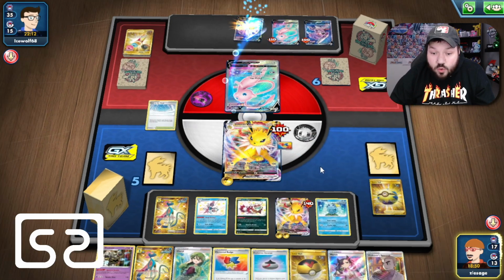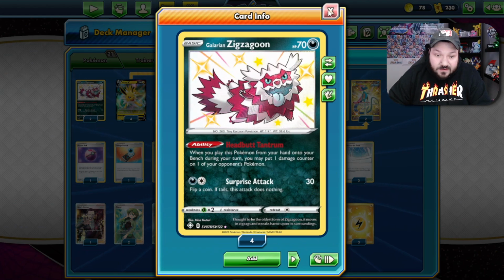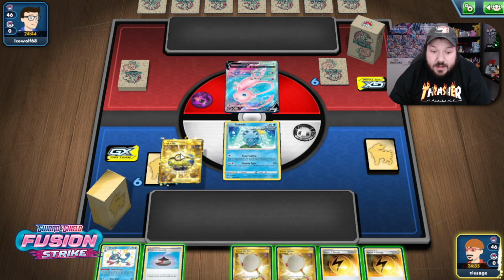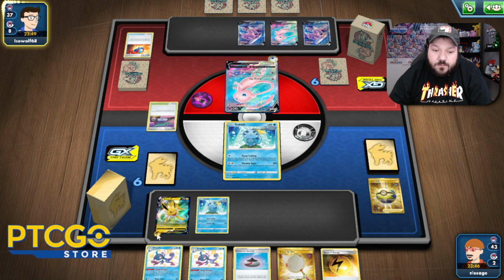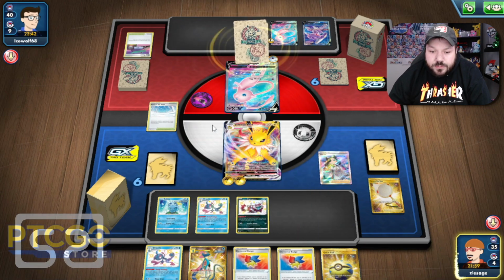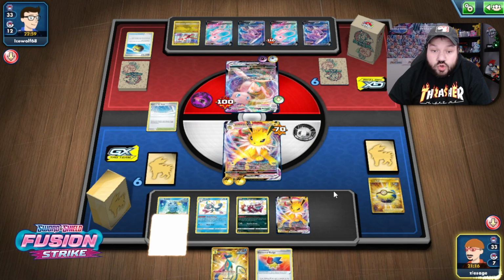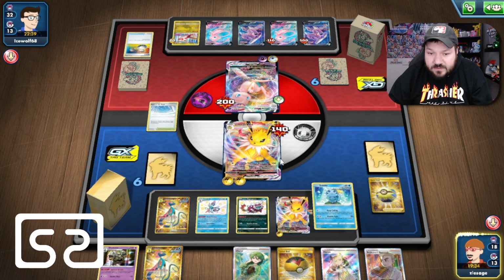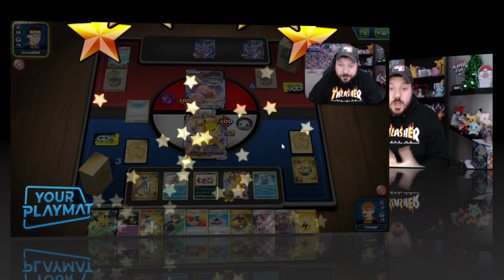Jolteon VMAX is Back on Top!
Jolteon VMAX is one of the strongest decks in our Fusion Strike metagame and it seems super powerful! Pairing it with Galarian Zigzagoon allows this list to hit hard with Max Thunder Rumber! In this video I will explain my thoughts on the deck, explain the list + strategy, and showcase some gameplay.
Membership
Become a YouTube Member today!
Zach Lesage PTCGO Events
Coaching
JOLTEON VMAX LIST
Pokémon - 20
2 Galarian Zigzagoon SHF 151
4 Jolteon V PR-SW 151
3 Jolteon VMAX EVS 51
4 Sobble CRE 41
4 Drizzile SHF 99
1 Inteleon SHF 100
2 Inteleon EVS 227

3 Marnie PR-SW 121
2 Cheryl BST 159
4 Level Ball BST 181
3 Elemental Badge EVS 147
4 Evolution Incense SSH 163
3 Professor's Research CEL 24
1 Energy Search SSH 161
2 Boss's Orders RCL 189
3 Scoop Up Net RCL 207
1 Tool Scrapper RCL 208
4 Quick Ball SSH 216
3 Path to the Peak CRE 148

Energy - 7
3 Lightning Energy EVS 235
4 Speed Lightning Energy RCL 173

Time Stamps
GAMEPLAY SNIPPET 0:00
ZL INTRO: 0:15
OPENING THOUGHTS 0:21
JOLTEON VMAX DECK 0:52
GAME AGAINST MEW VMAX 3:05
CLOSING THOUGHTS 12:36
THANKS FOR WATCHING 14:47